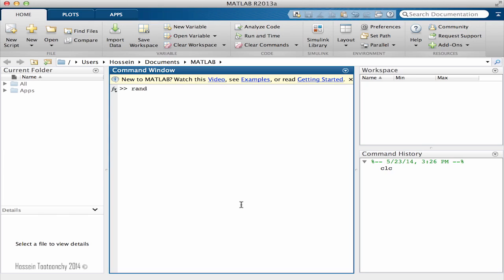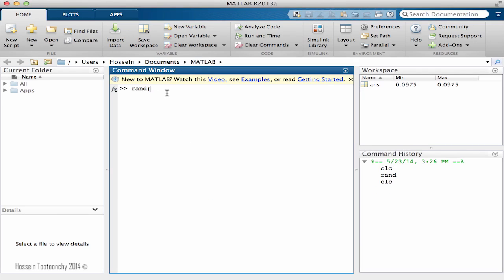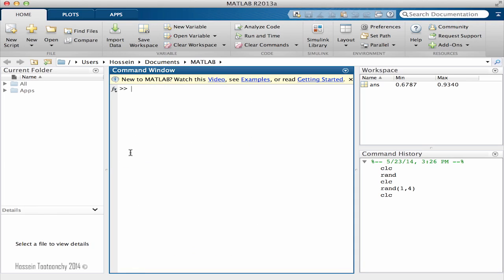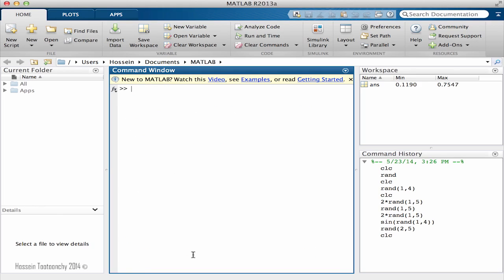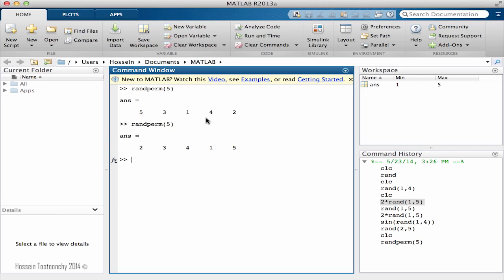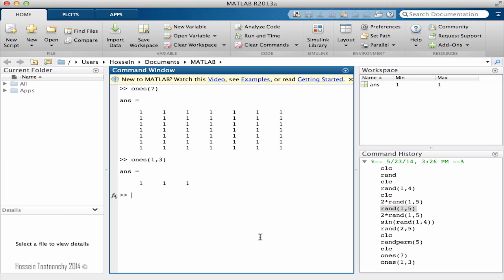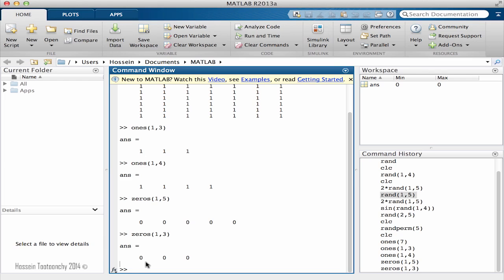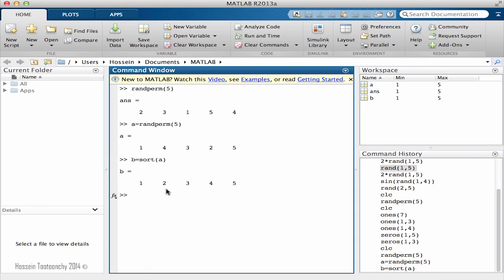6-10 Random Vectors